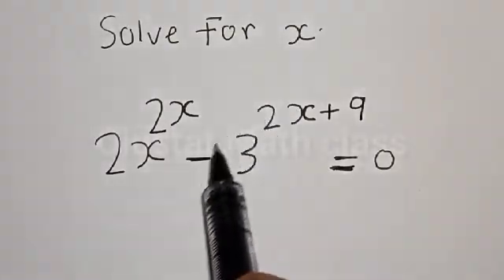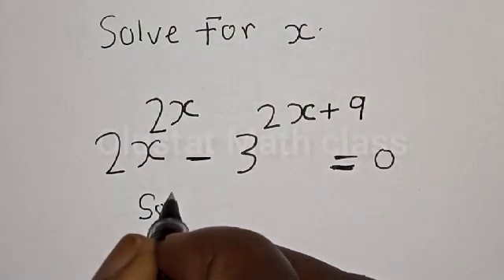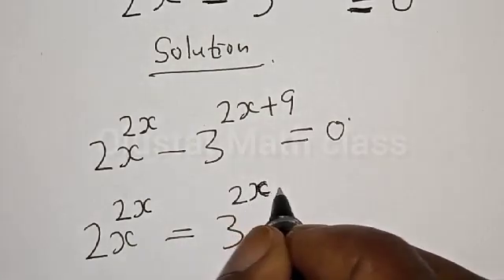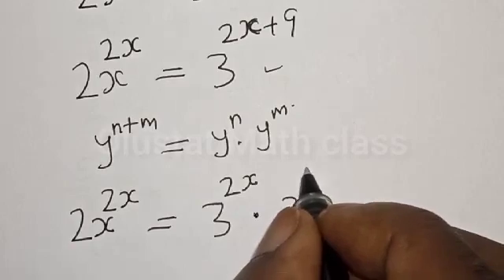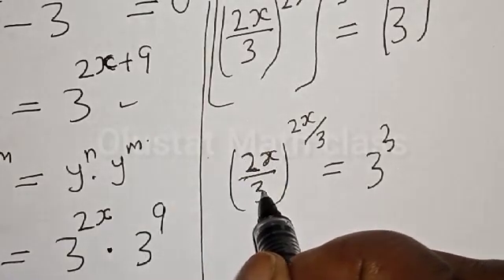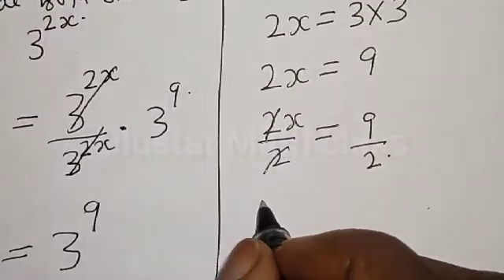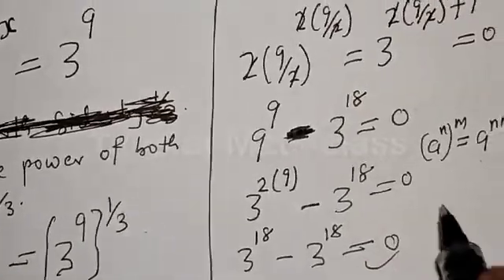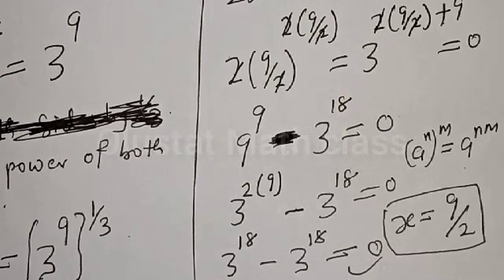Nice Math Olympiad Problem 2x^2x-3^2x+9=0 | You Should use this Best Trick...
In This video, you will learn how to solve the given nice olympiad mathematics quickly. You should use this best trick. It is a math Olympiad question.